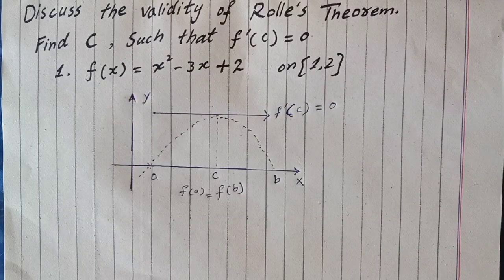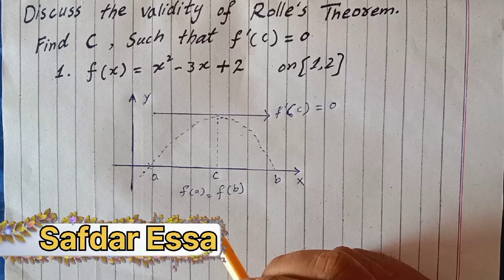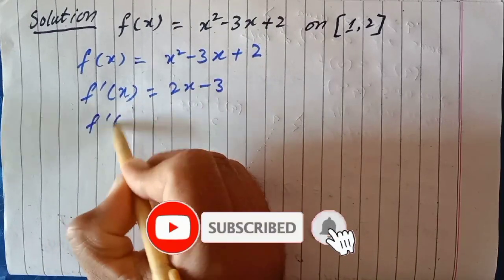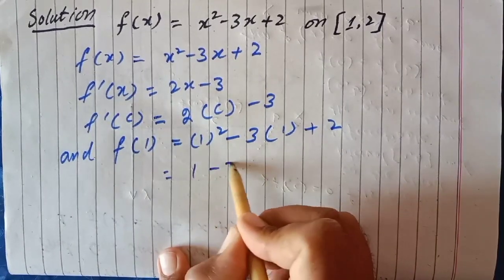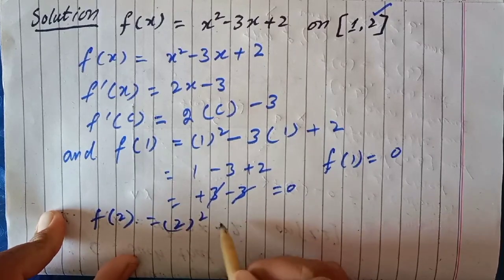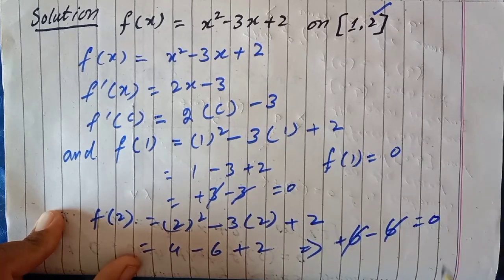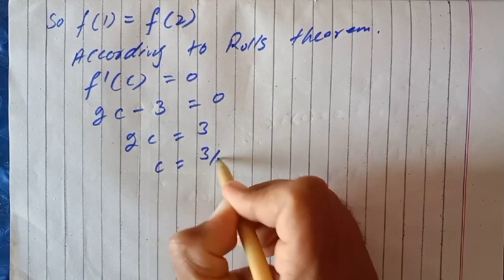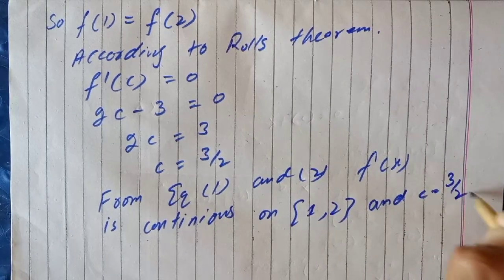Validity of Rolle's Theorem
Rolle's Theorem is a fundamental theorem of calculus that states that if a function f(x) is continuous on the closed interval [a,b] and differentiable on the open interval (a,b), and if f(a) = f(b), then there exists at least one point c in (a,b) such that f'(c) = 0.

This theorem is named after Michel Rolle, a French mathematician who lived in the 17th century. The theorem is important in calculus because it provides a way to prove the existence of critical points of a function within an interval, which can be used to find extrema (maximum and minimum values) of the function.